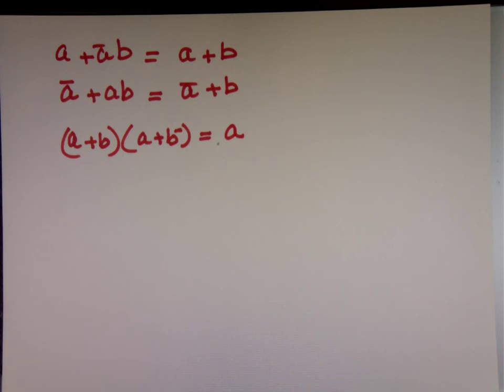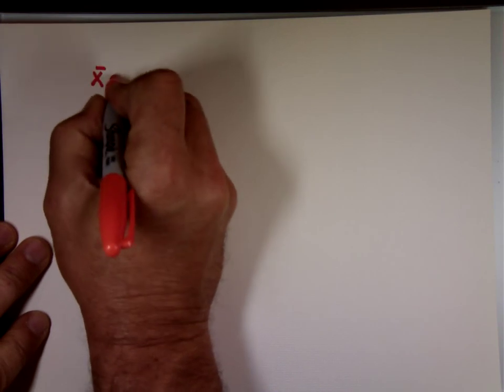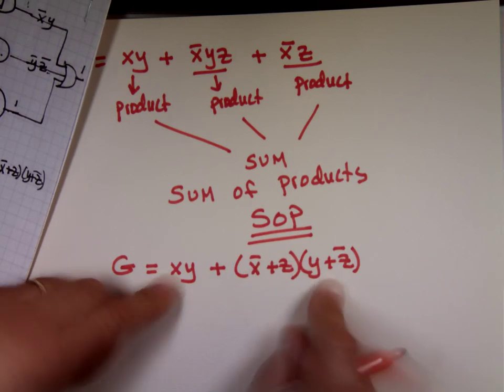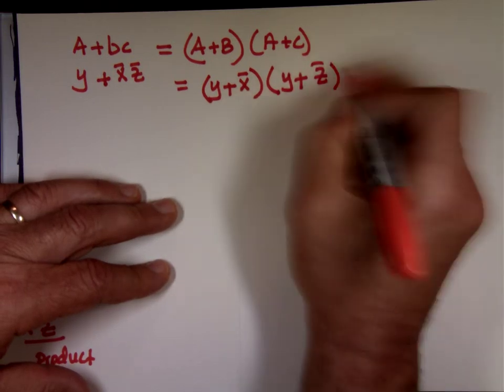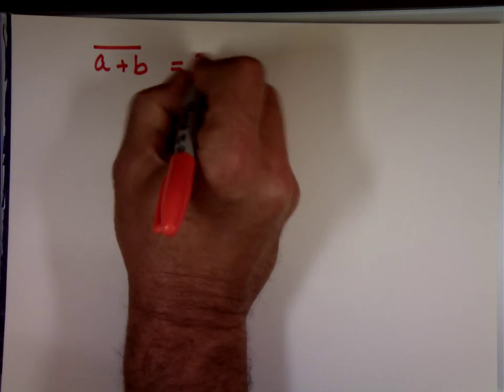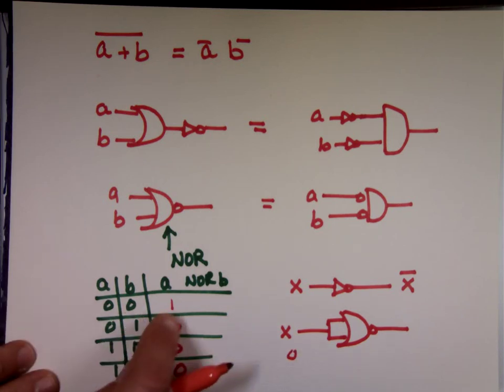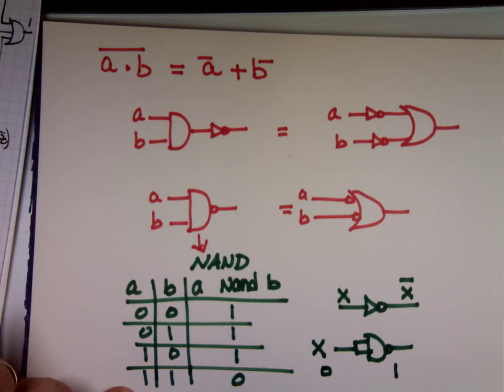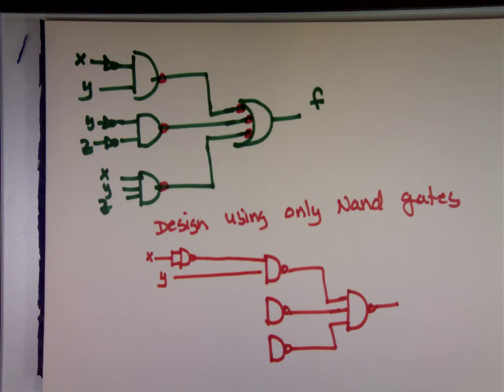Minterms and Maxterms